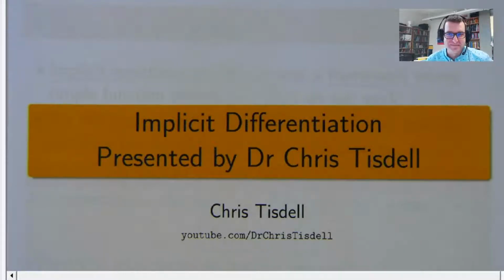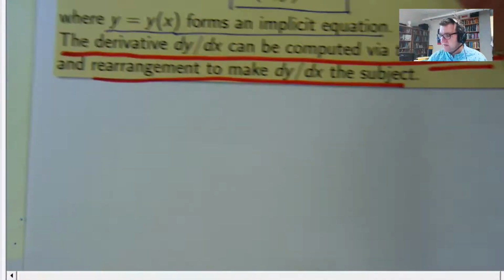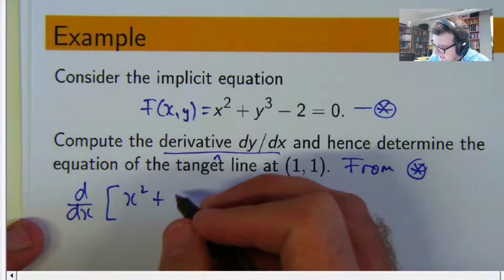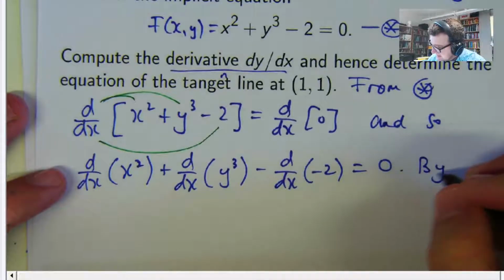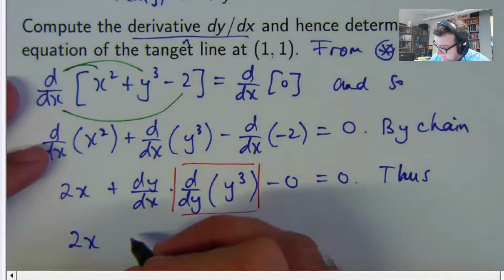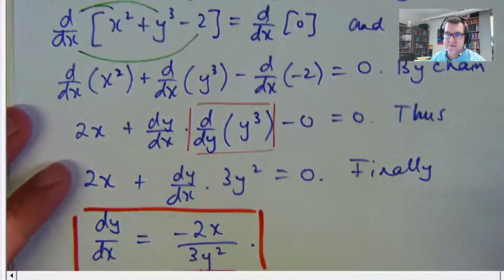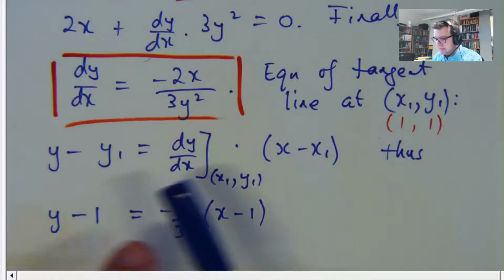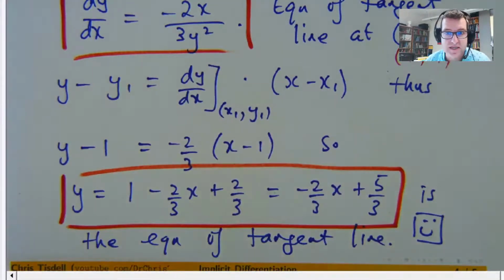Beginners Guide to Implicit Differentiation in Calculus More Examples - Chris Tisdell Live Stream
A beginner's guide to implicit differentiation in calculus.  Here we look at the basic ideas including an example of how to approximation solutions to equations using tangent lines.